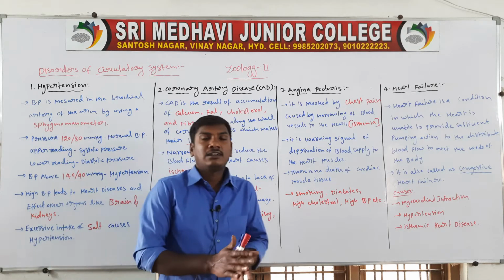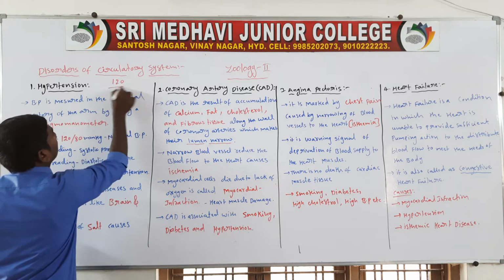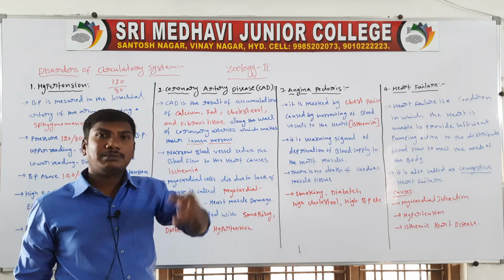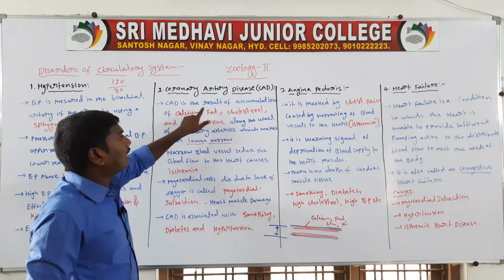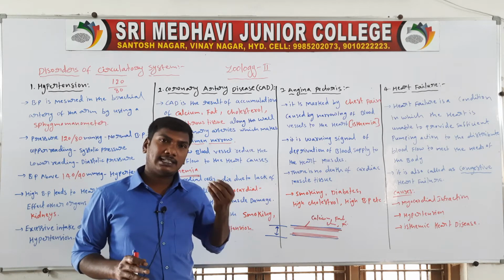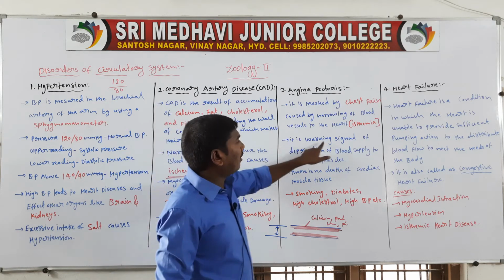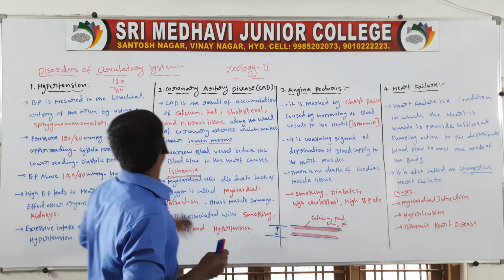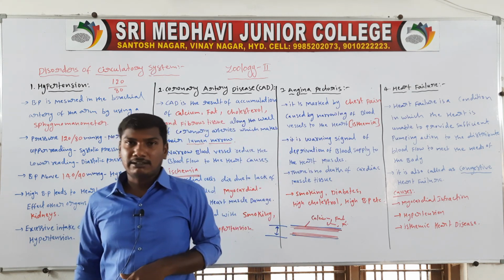(12 NOV 2020) DISORDER OF CIRCULATORY SYSTEM